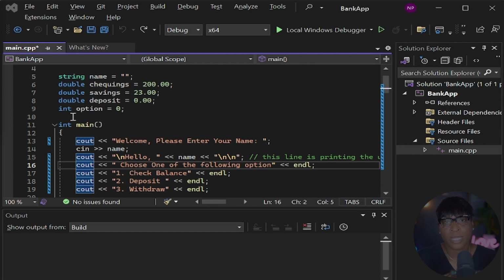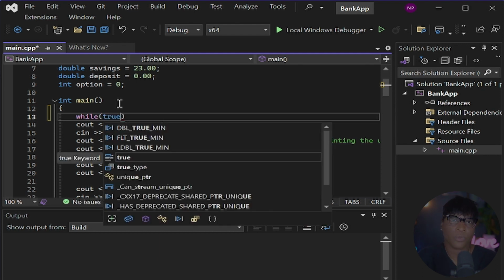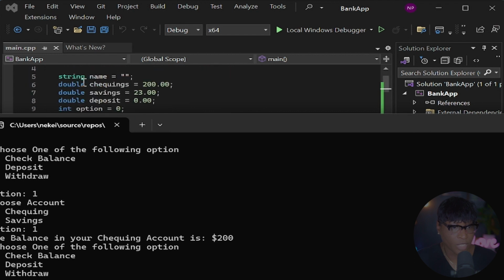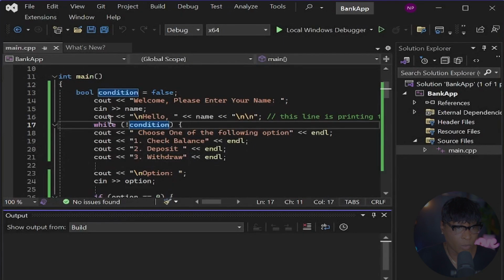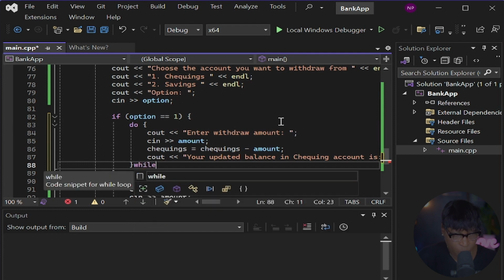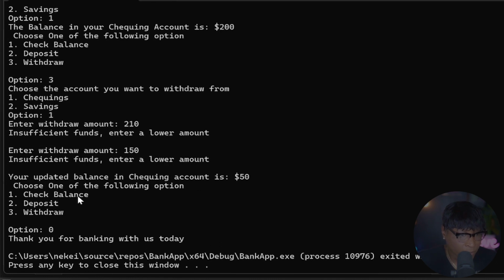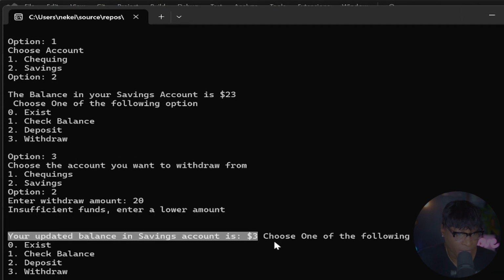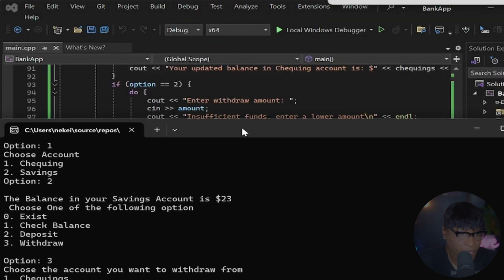C++ Tutorial | ATM Software Update Add loops | C++ Tutorial for beginners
In this video,  I've updated the ATM software by adding a while loop